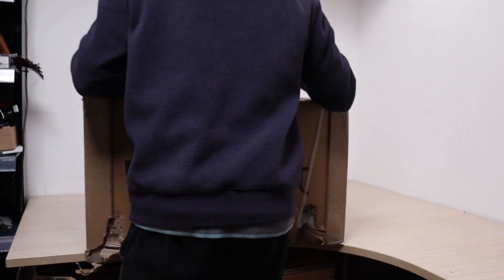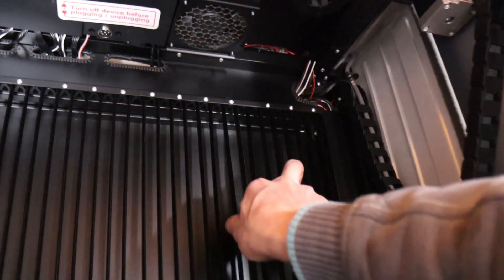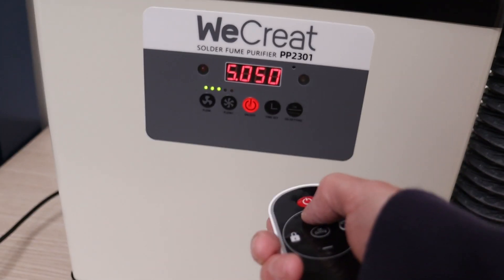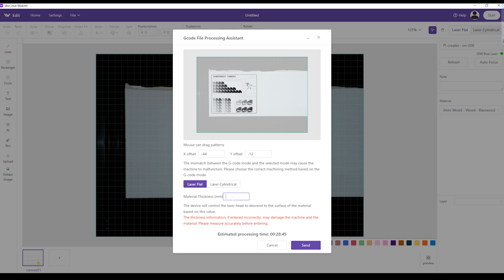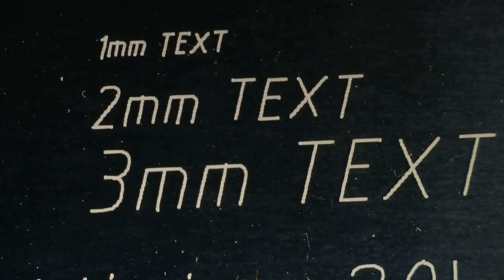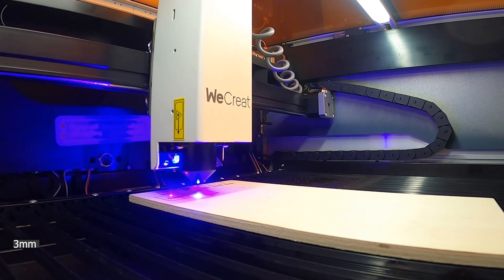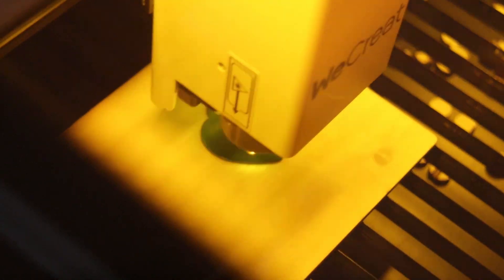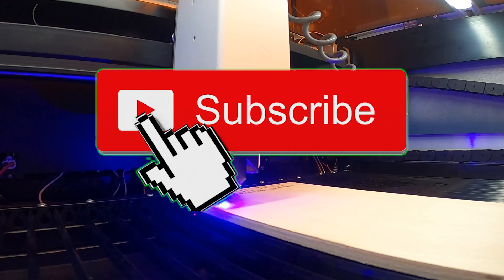Simple Way To Get Into Laser Engraving? WeCreat Vision Review and Test and GIVEAWAY!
WeCreat Vision is easy to use, fully enclosed 20W diode laser engraver. It is made from quality components and thanks to very stable mechanical construction it is very fast and precise laser engraver anyone can use. Thanks to its metal enclosure, protective light shield and fume extractor, it is also safe to use for you and people around you as   and  doesn't require wearing safety glasses. in this video I will review it and test what the WeCreat Vision can do by doing some real life testing.

"WE20W" $100 off for wecreat vision 20w(including pack)
"WE40W" $120 off for wecreat vision 40w(including pack)

0:00 Intro
0:30 What's in the box and firs look
2:13 WeCreat Air purifier filter (fume extractor)
3:29 WeCreat Software + Lightburn compatibility
4:45 Plywood engraving test pattern
5:59 Anodized aluminum test pattern- measuring laser spot size, testing mechanical stability and precision
7:09 Testing the autofocus precision
7:52 Focus distance test
8:43 Plywood cutting performance (3mm and 6mm thick)
9:34 Engraving small objects - camera position accuracy test
10:46 WeCreat Vision Giveaway contest! Win a free WeCreat Vision!